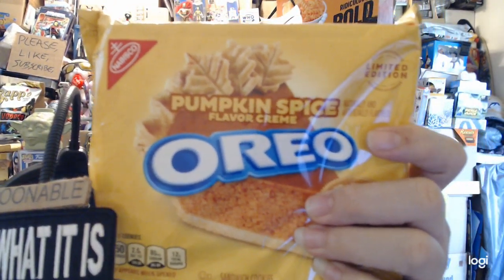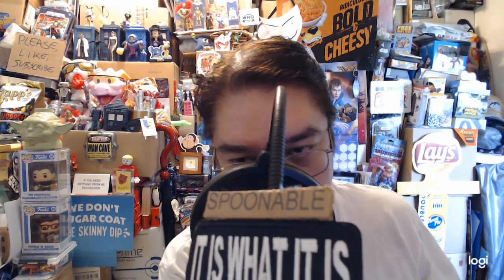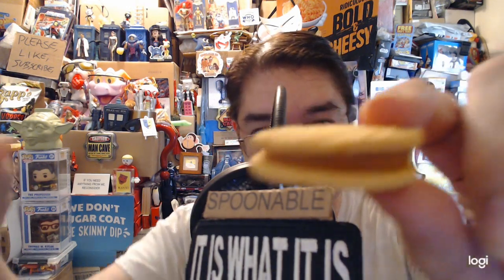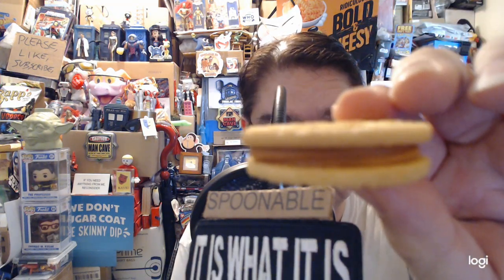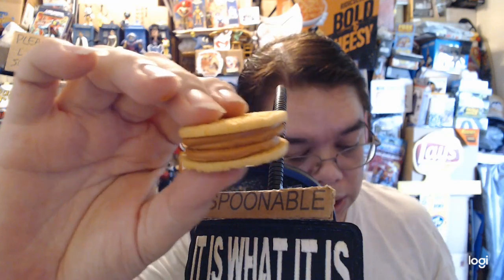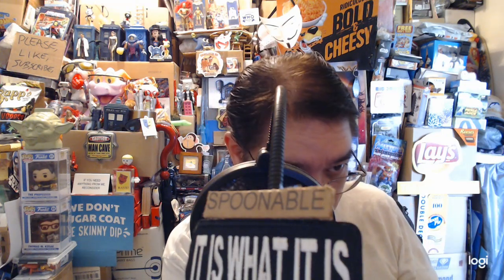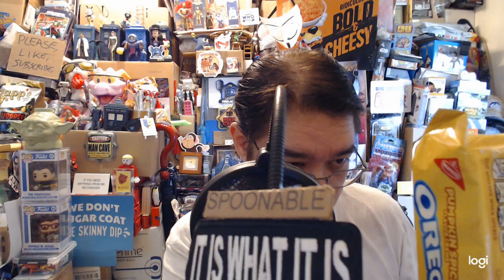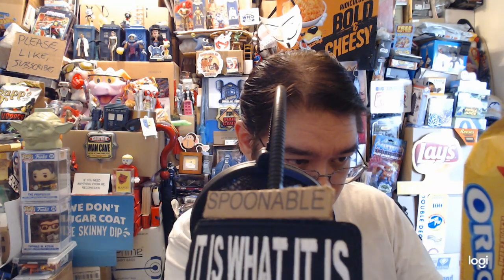42. Pumpkin Spice OREO